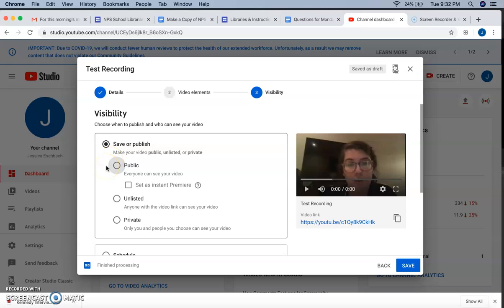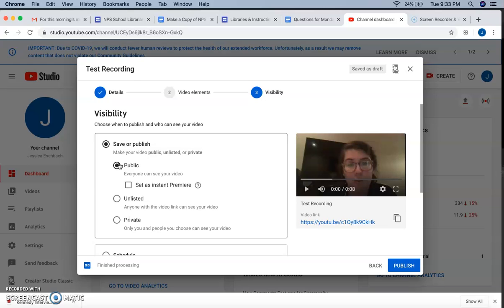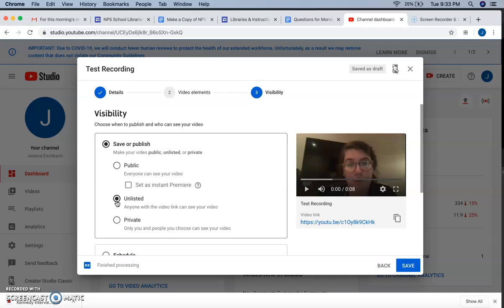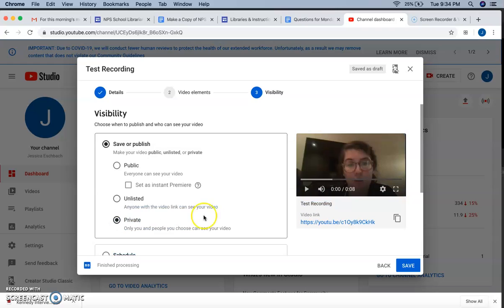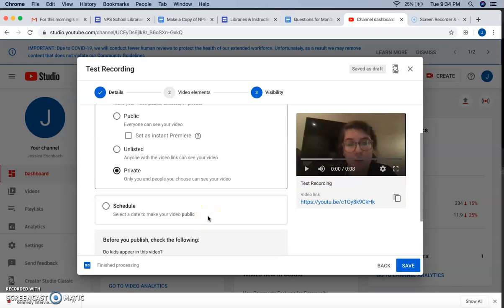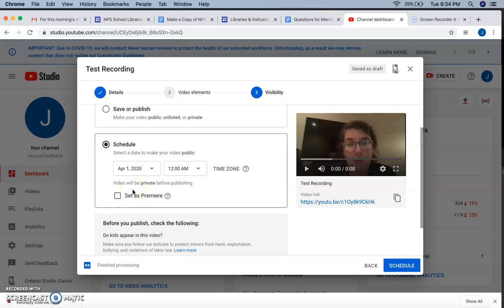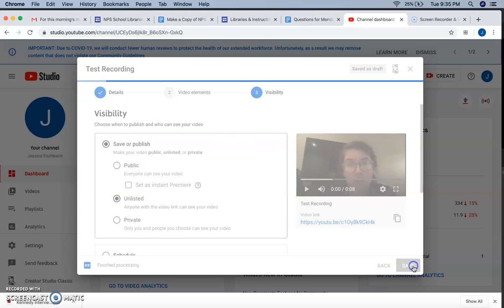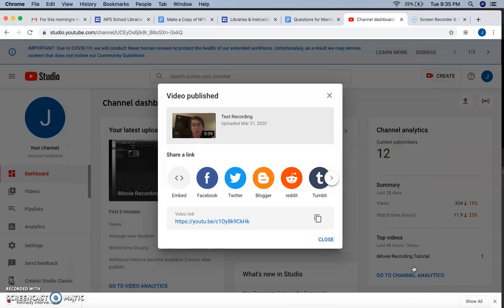YouTube Upload Tutorial